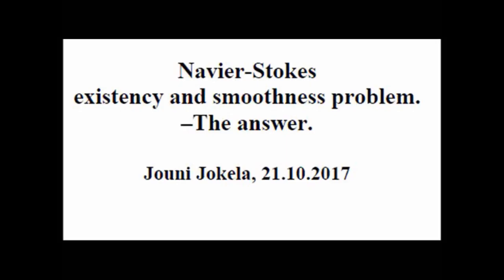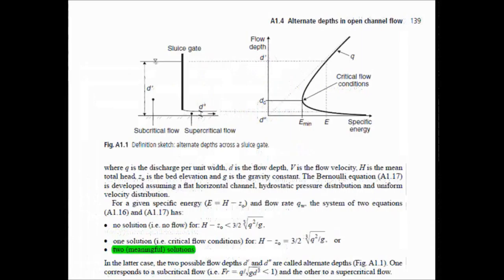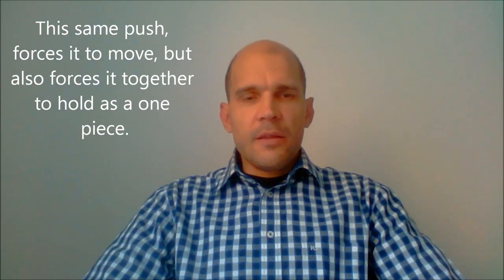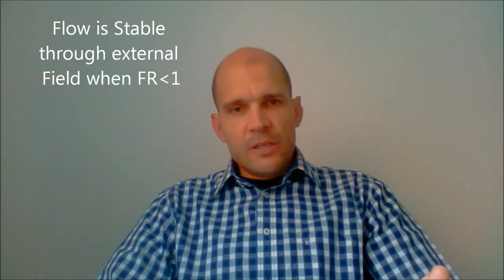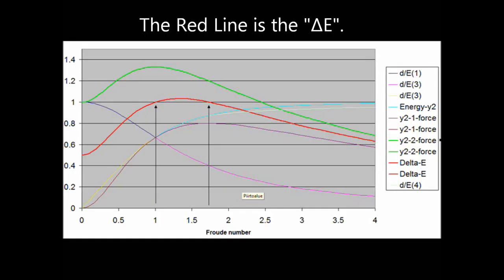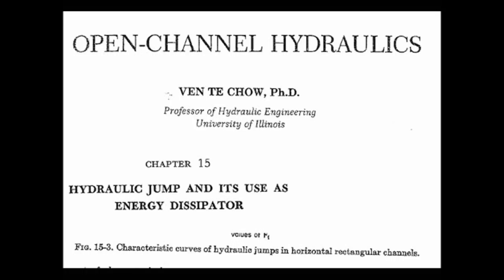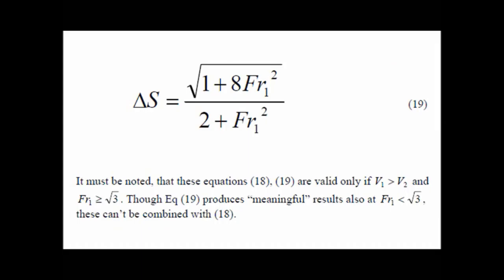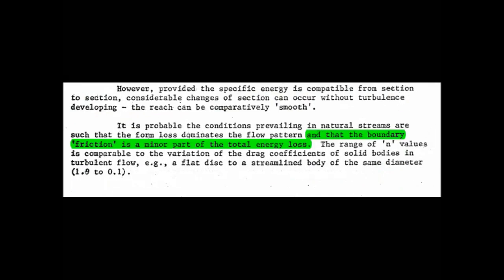Explaining the Turbulence-Math and NS-equation SOLUTION in 10 minutes.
The missing aspect to get the Math behind turbulence is explained and compared to experimental data.
The mentioned papers can be found here;